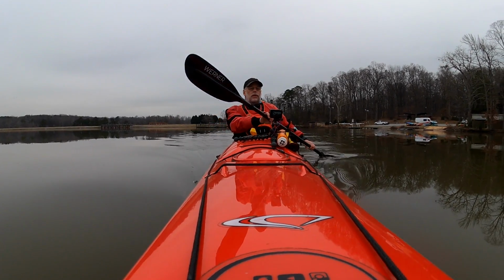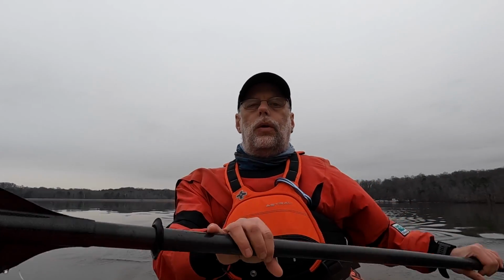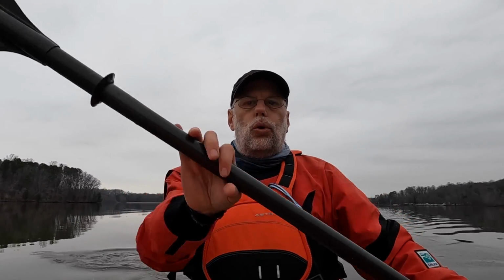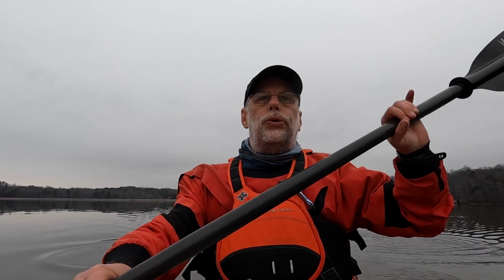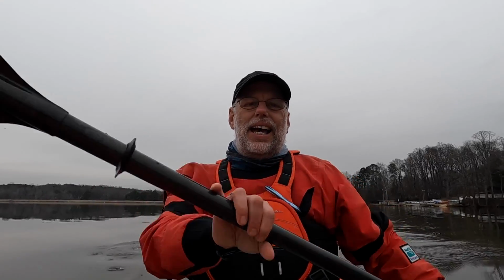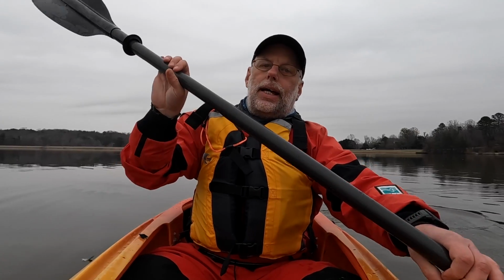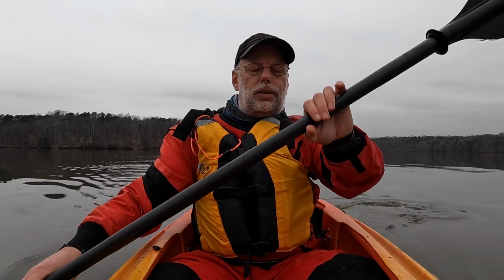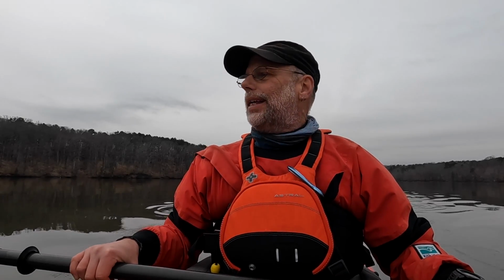Choosing a kayak - Recreation Vs Touring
You probably already have a Recreational Kayak, but can you use it to go camping? Sure, with some things to be aware of.

You can get my gear list and float plan (AND STICKERS!)

The Gear I use:
By Clicking these links (and making a purchase) it sends a few pennies my way.
Paddle - Werner Camano (But I use the all carbon version)

If you are shopping at REI at all, you could help the channel by using this link to get there.

If you need help getting started paddling or backpacking, check out my books on Amazon and Apple Books.
GO! - the trip planning book

The Adventure Otaku Theme was composed and performed by IainB - and you can get it on Bandcamp